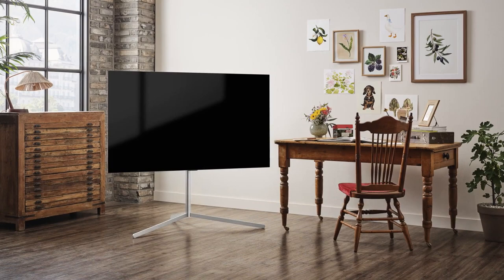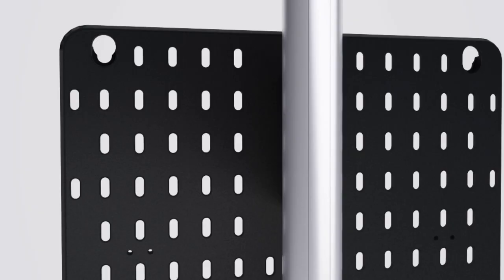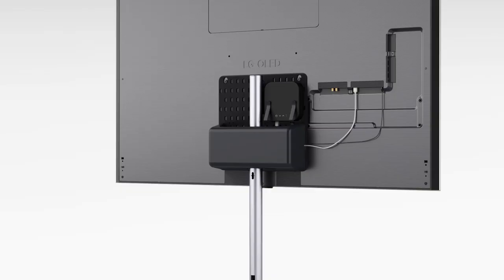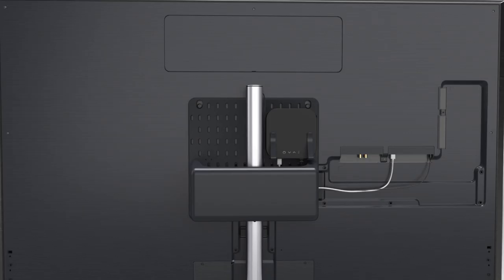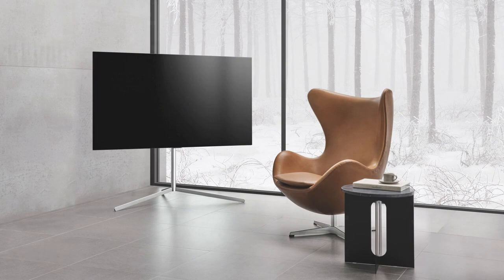2021 LG TV Gallery Stand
LG TV Gallery Stand

The Gallery Stand gives you the artistic license to place the Gallery Design TV wherever you want. Works of art don't just have to be hung on the wall anymore. Put your TV out in the open space and turn your home into a gallery. The gallery stand also comes with a companion bracket that lets you adjust the height to three levels and keep cables out of sight.